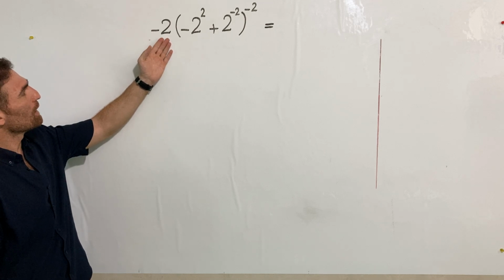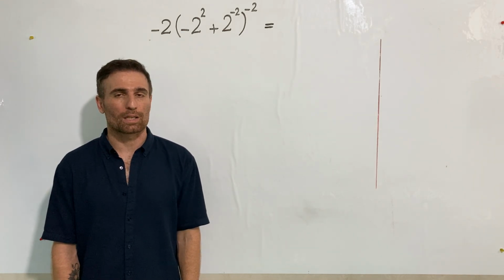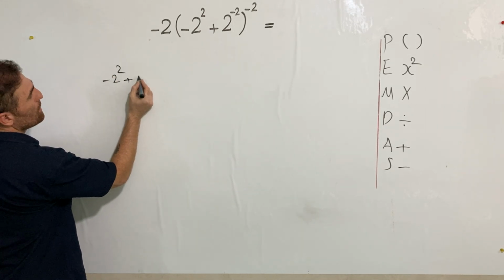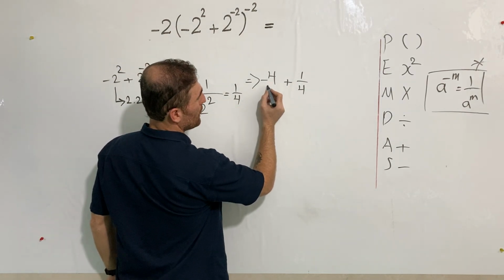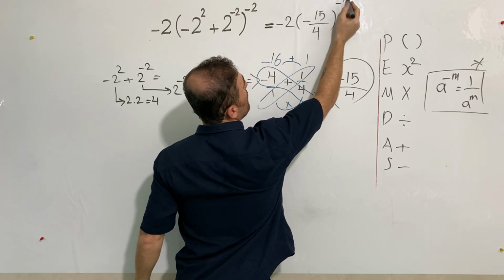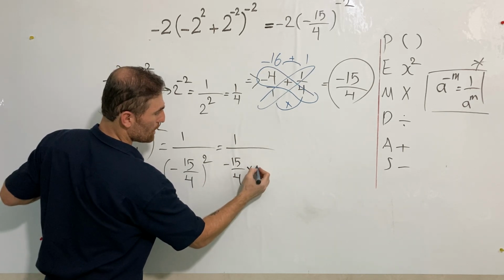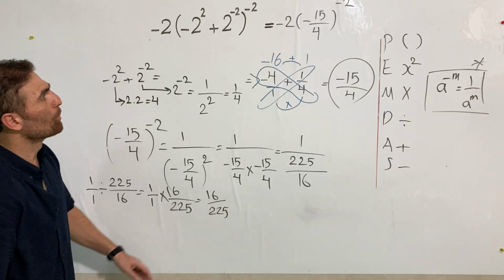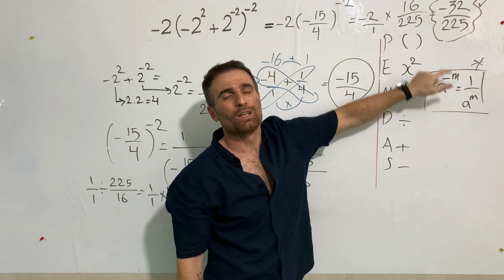Most People Get this Simple Math Problem Wrong!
Mastering Exponents: Evaluate -2(-2^2 + 2^{-2})^{-2} | Step-by-Step Solution
In this video, we tackle a challenging exponent problem that will test your understanding of powers, negative exponents, and order of operations. We'll walk you through the complete evaluation of the expression -2(-2^2 + 2^{-2})^{-2}, breaking down each step to make it easy to follow.
Whether you're a student struggling with algebra, exponents, or pre-calculus, or just looking to refresh your math skills, this tutorial is for you. We'll cover important concepts like:
How to handle negative bases with exponents.
Understanding and converting negative exponents to positive ones.
Applying the order of operations (PEMDAS/BODMAS) correctly.
Simplifying complex mathematical expressions.
By the end of this video, you'll have a clearer grasp of exponent rules and gain confidence in solving similar algebraic problems. Don't miss out on this essential math lesson!
Key Concepts Covered:
Evaluating powers
Negative exponents
Order of operations
Simplifying expressions
Algebraic manipulation